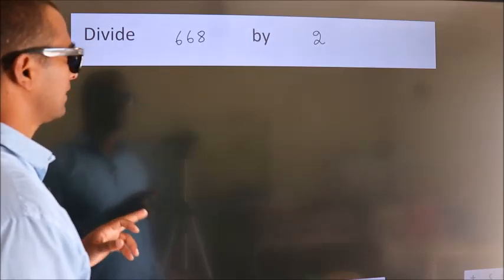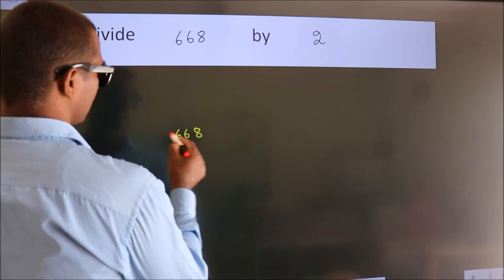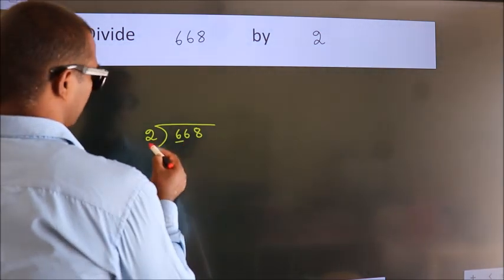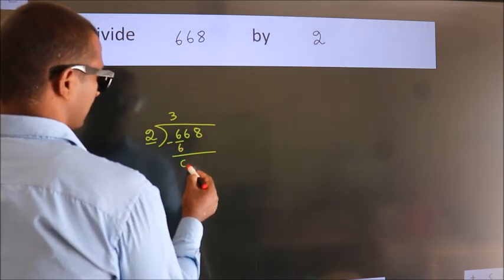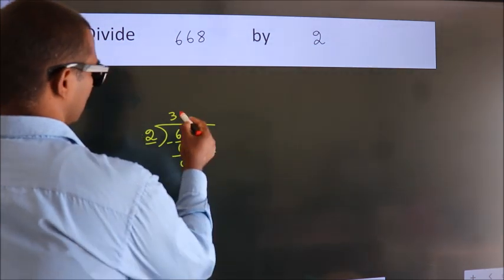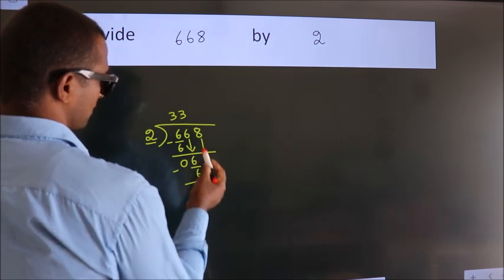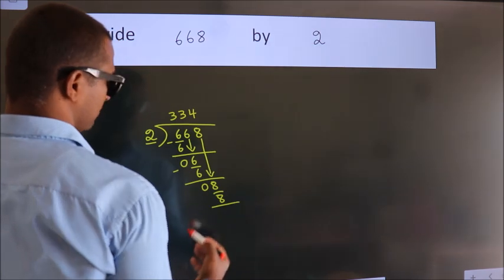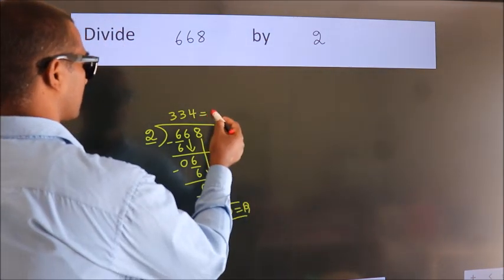Divide 668 by 2